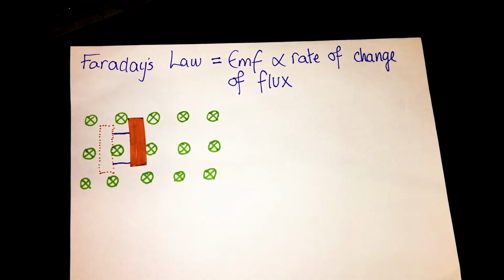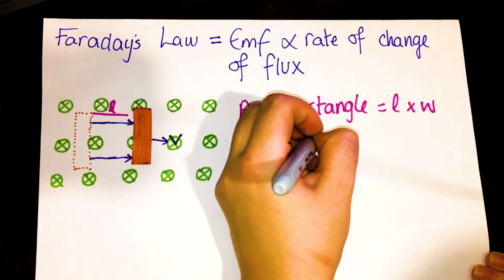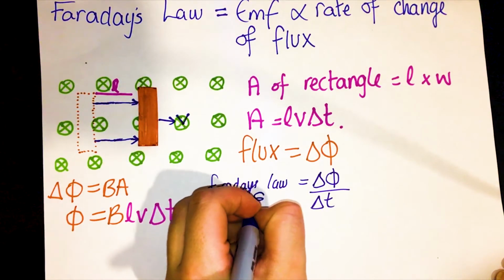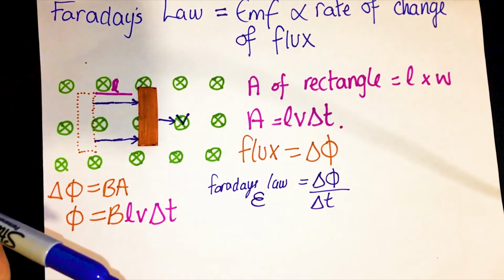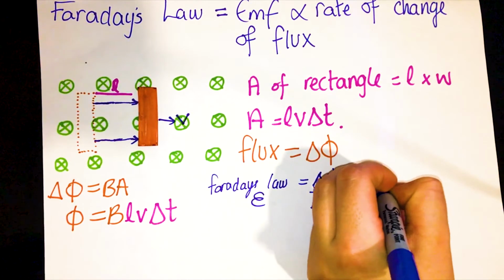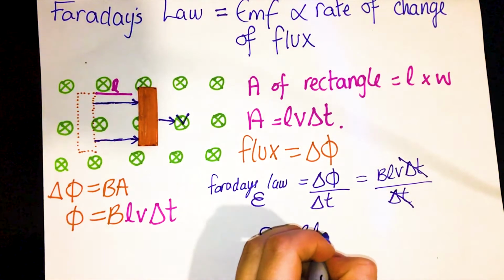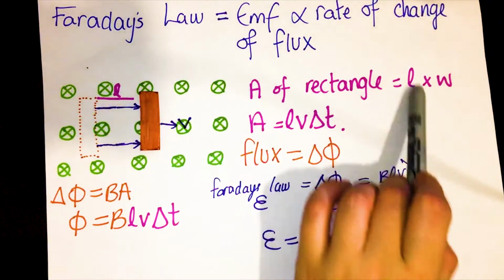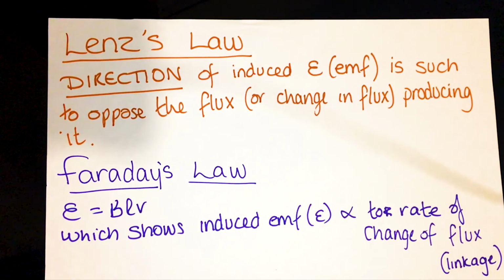Faraday's Law- AQA A-Level Physics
Covers everything you need to know about faradays law. Follows the AQA specification for A-level Physics